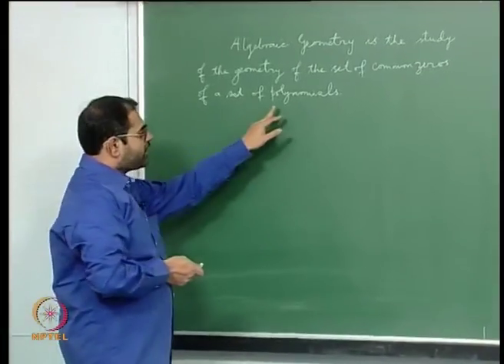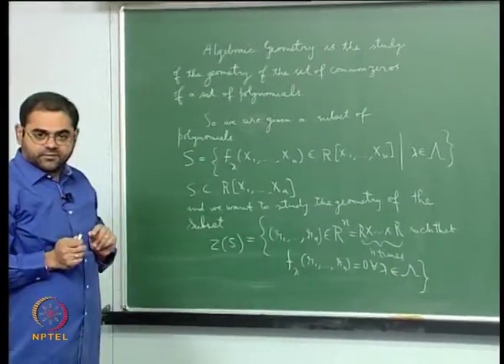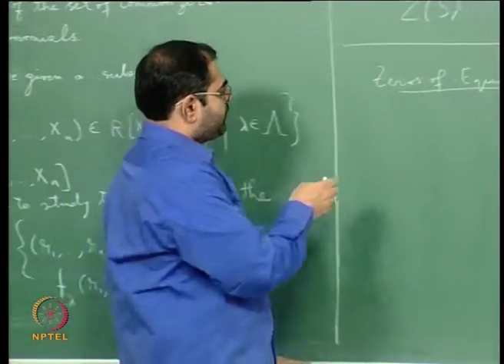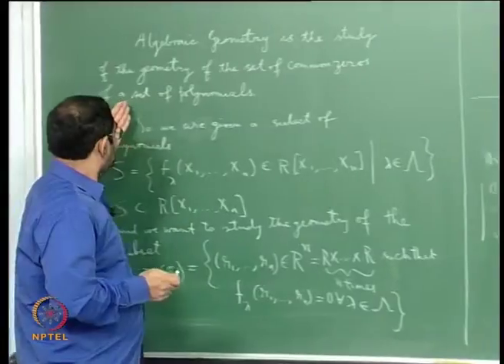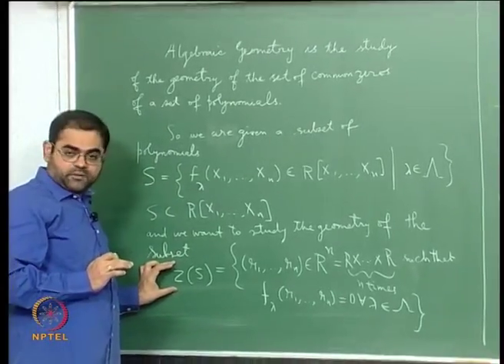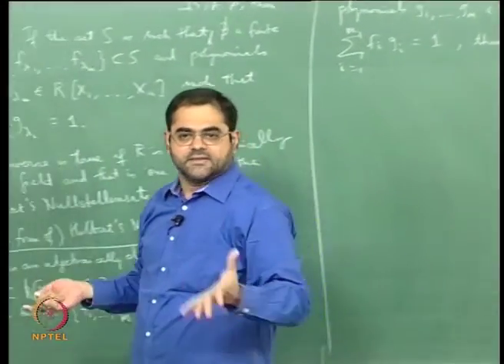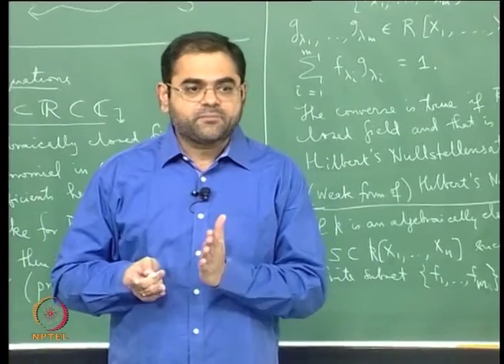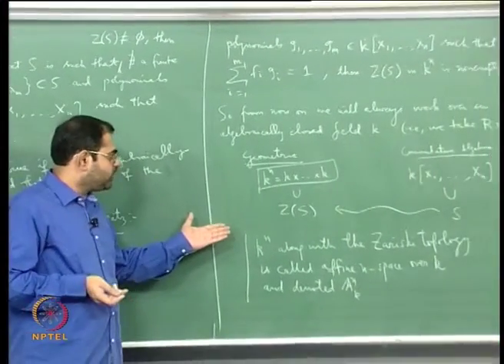What is algebraic geometry